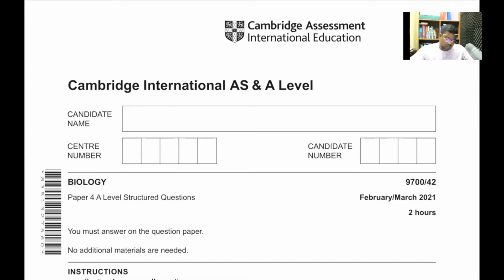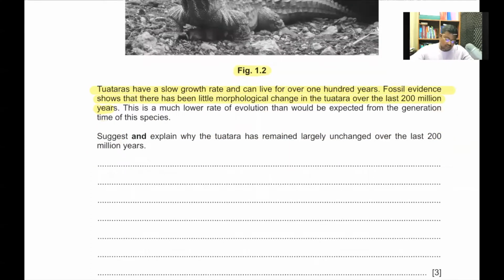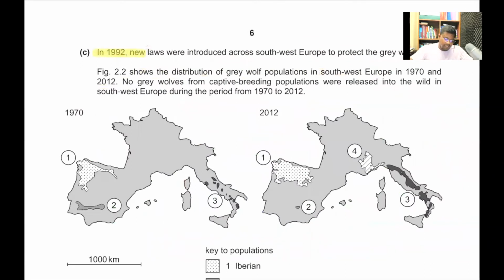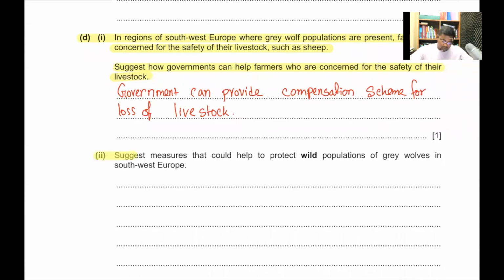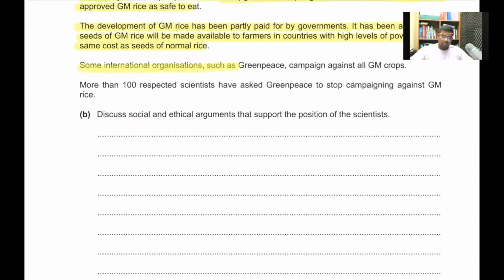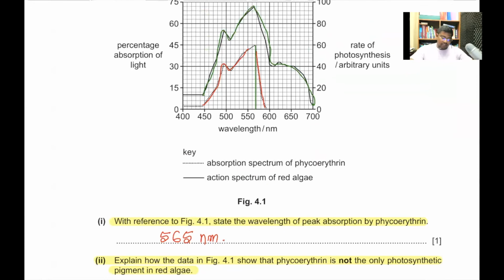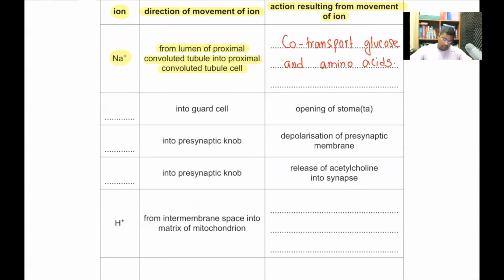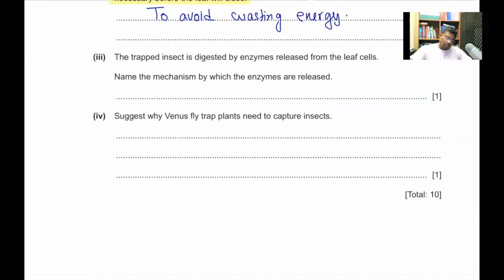9700 _m21_ qp _42 part 1 SOLVED